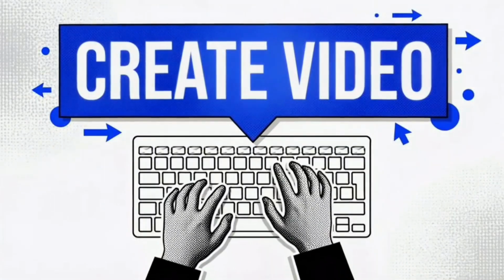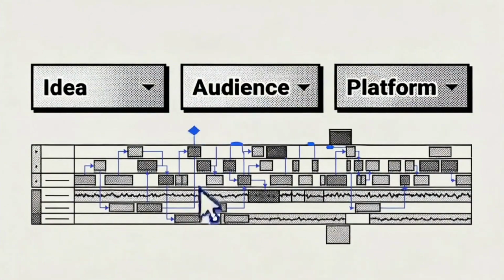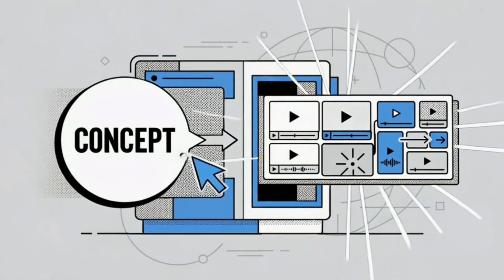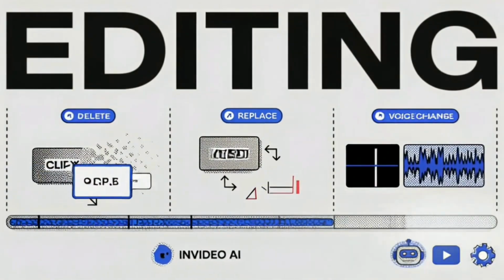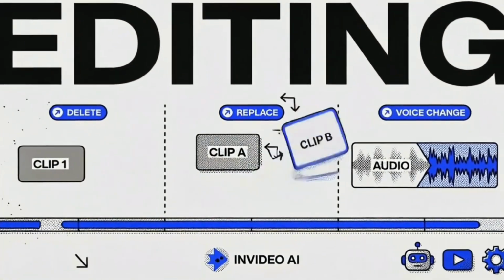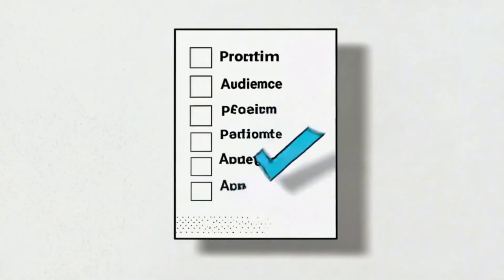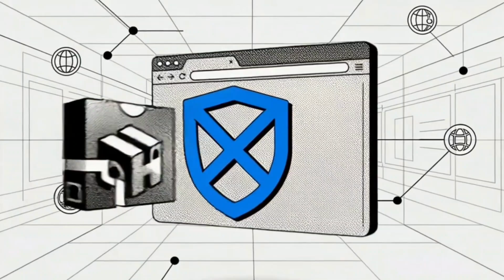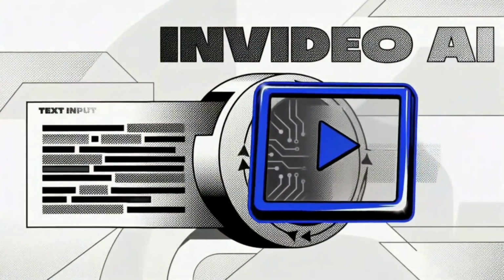InVideo Al Review: Is It Worth It in 2026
Want to create videos with AI in minutes instead of spending hours editing?

In this video, we break down InVideo AI and show how this AI video generator turns simple text into full videos—no editing skills needed.

If you're looking for a faster way to create content, ads, or explainer videos, InVideo AI lets you describe your idea, and the platform builds the video for you. It handles scripts, visuals, voiceovers, and editing automatically.

You’ll learn:
- What InVideo AI is
- How the AI video generator works
- Key features like text to video and automation
- How to create videos faster using AI
- Whether it’s worth using

This is especially useful for creators, marketers, and businesses who want to produce content quickly without learning complex editing tools.

InVideo AI is part of a new wave of AI video tools and text to video generators that are making content creation faster and more accessible.

If you’re interested in AI content creation, video automation, or tools that help you scale faster, this is one worth checking out.